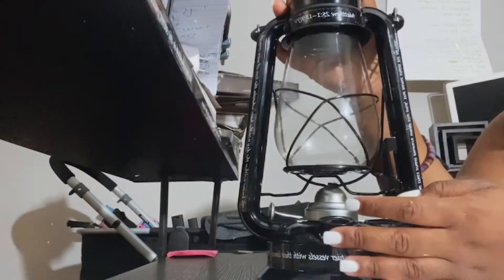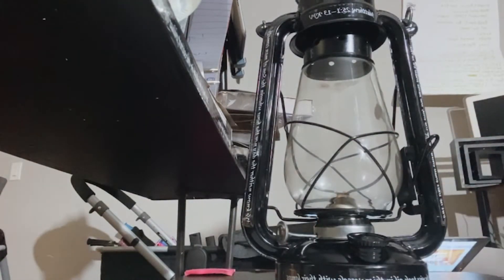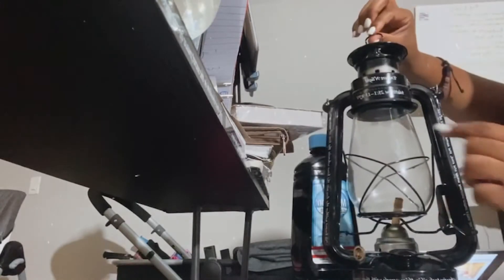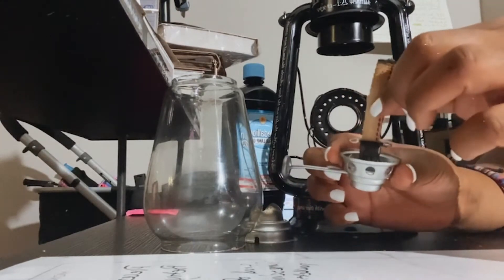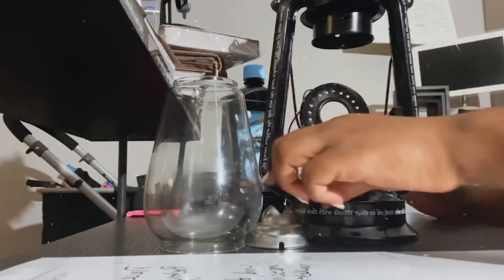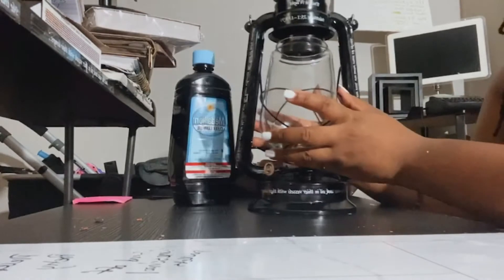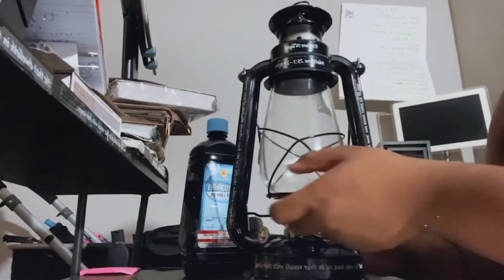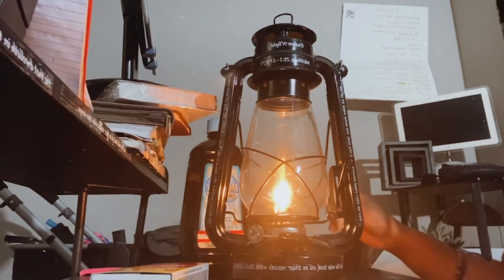How to use an Oil Lamp | How I Light my Hurricane Lantern | Endure N'Light Oil Lamps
This short video i will show you how to use your oil lamp!

1. Add oil

2. Replace a wick

3.Light the lamp

While wearing my Humble Servant Hat I created my very own Oil Lamps with Scripture all over them!